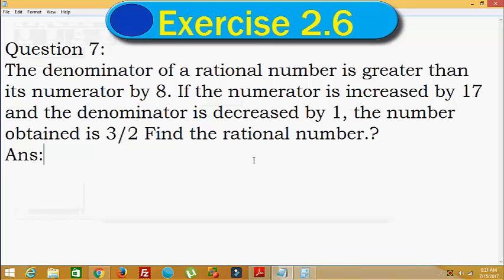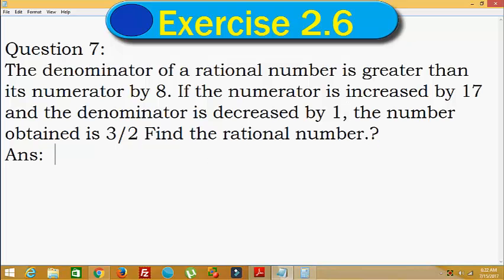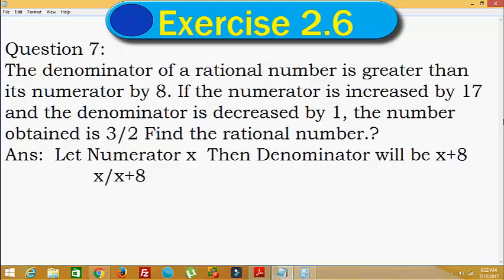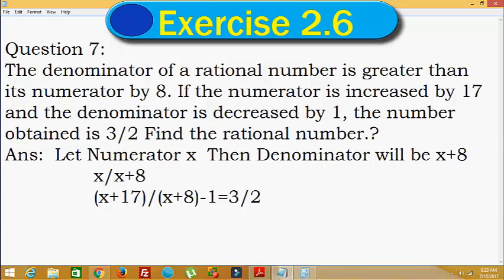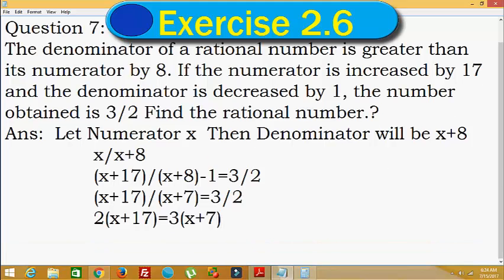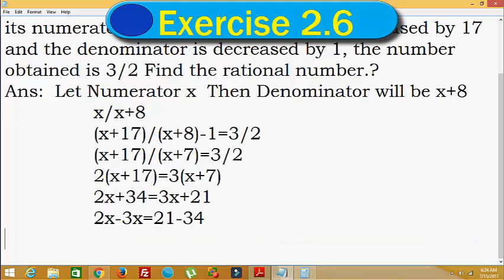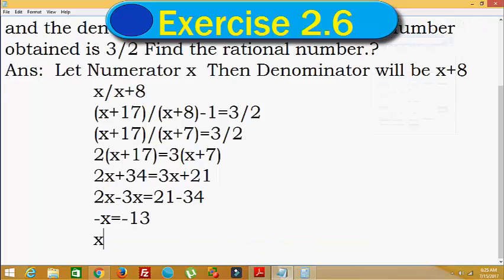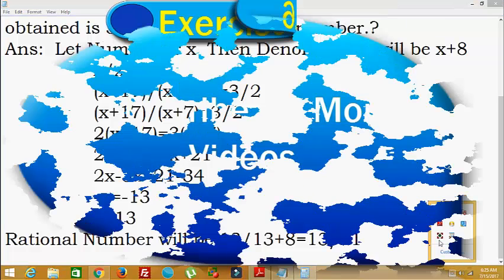NCERT Maths Solutions Class 8 Exercise 2.6 Question 7